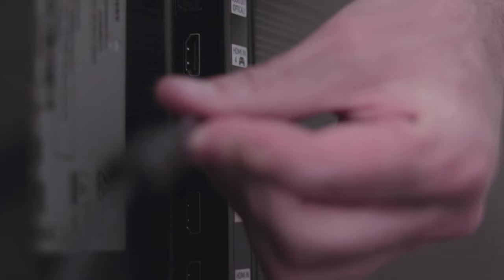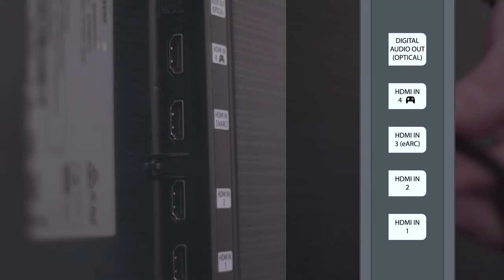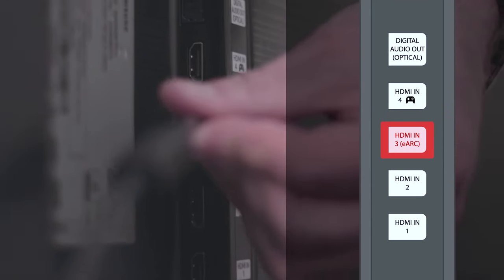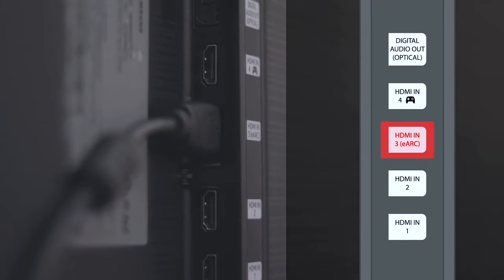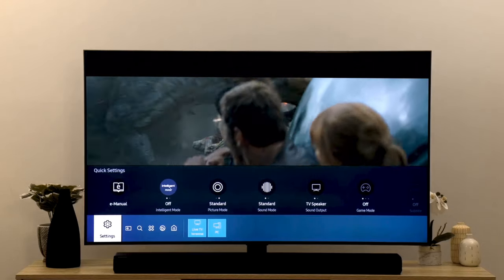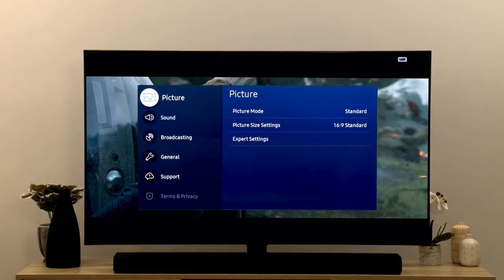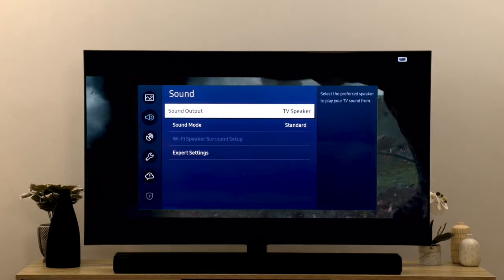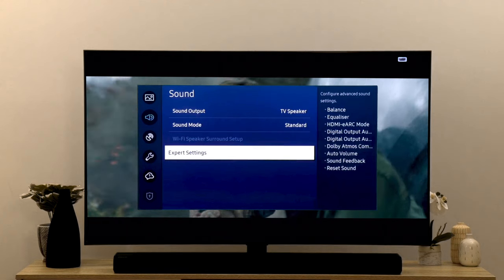How to fix an out of sync Soundbar